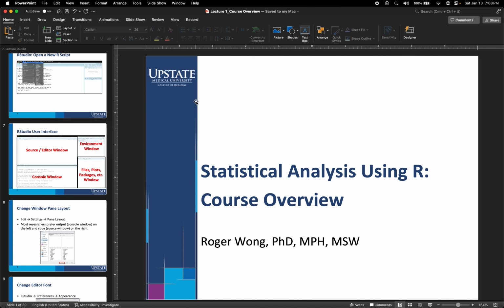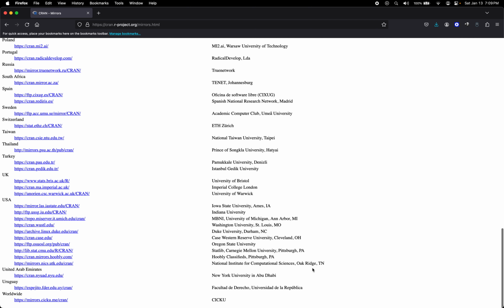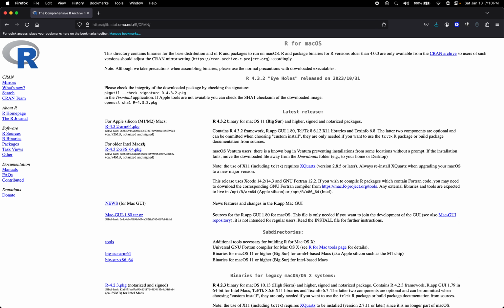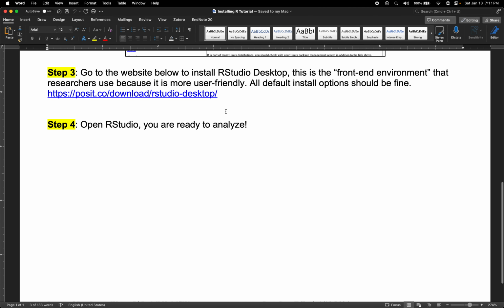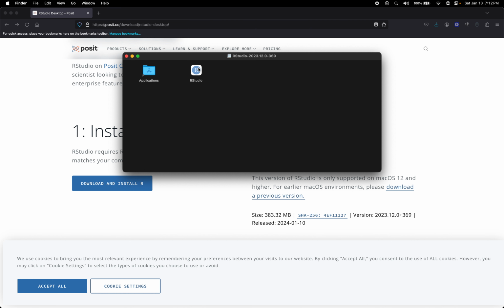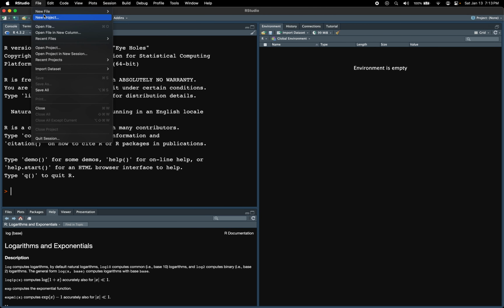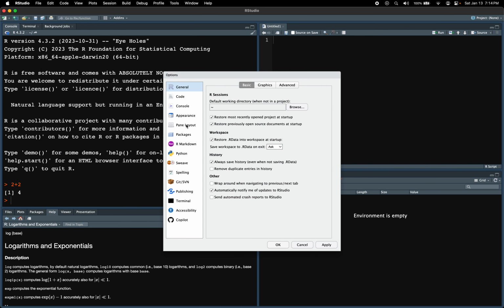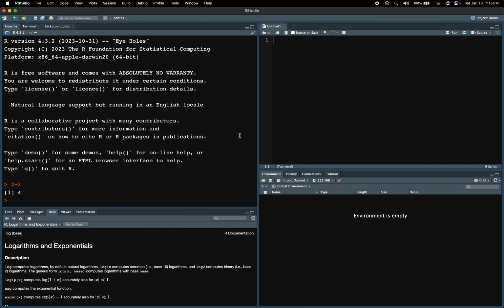R and RStudio Install Tutorial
1/13/2024 Recorded